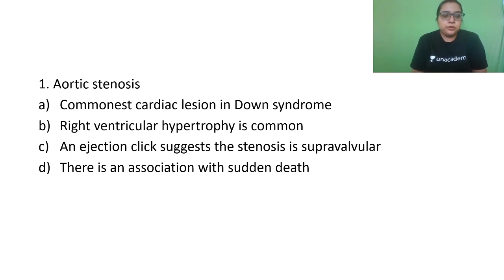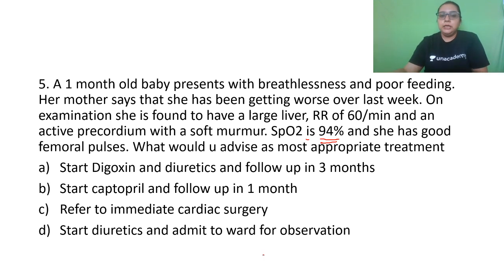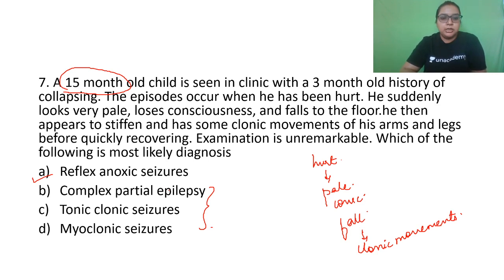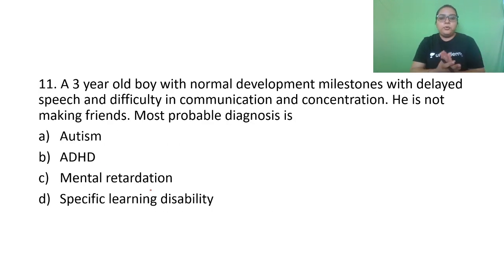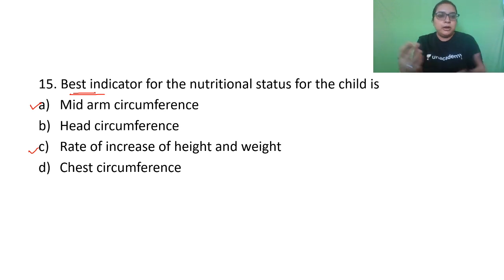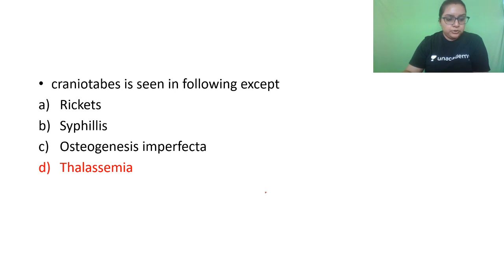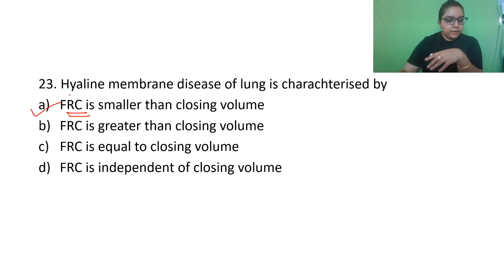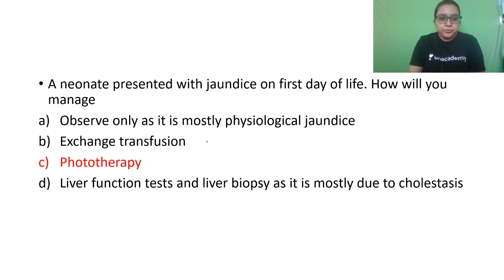Target AIIMS: 25 Best MCQs in Pediatrics Part I By Dr. Priyashree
Use Special Code:- "drpriyshree-yt"
Unacademy Plus Subscription Benefits:
1. Learn from your favorite teacher
2. Dedicated DOUBT sessions
3. One Subscription, Unlimited Access
4. Real-time interaction with Teachers
5. You can ask doubts in the live class
6. Download the videos & watch offline
Plus Courses by Top NEET PG Educators of India Dr. Nikita Nanwai, Dr. Rajamahendran, Dr. Mohammed Azam, Dr. Pawan Kandhari, Dr. Rajesh Gubba, Dr.Ankit Khandelwal, Dr. Naveen Porwal, Dr. Preeti Sharma, Dr. Ramyasree B, Dr, Rama Shankar, Dr. Abhishek Gupta, Dr. Vineet Sehgal, Dr. Siraj Ahmad